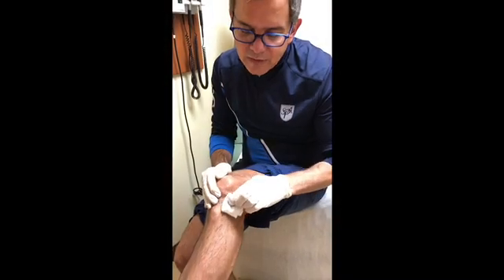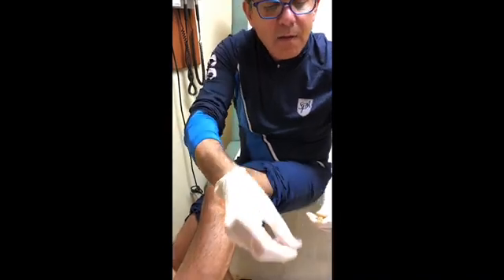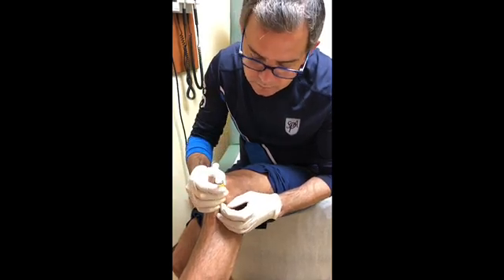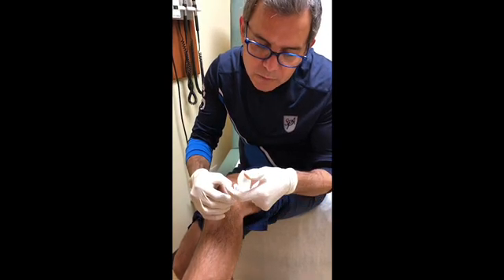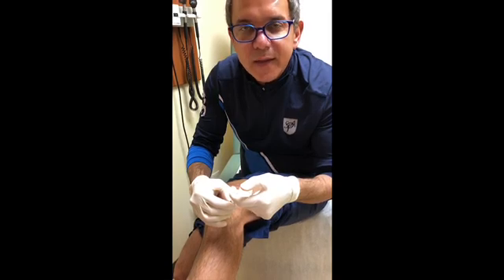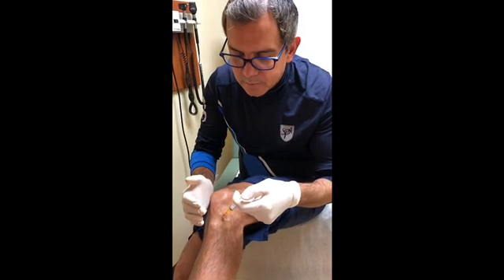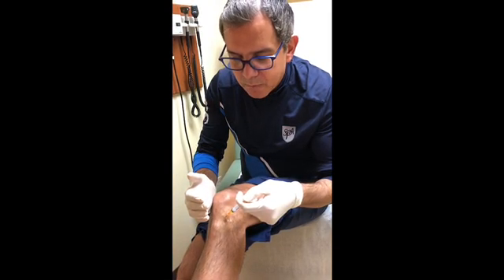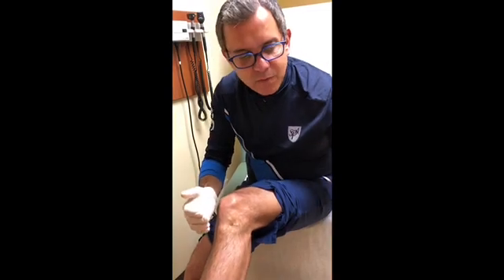Dr. Zack Charkawi injects PRP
Dr. Zack Charkawi has been using PRP (Platelet Rich Plasma) for his patients to stimulate  growth in injured tissue and help the injured are to heal faster.. He has experienced very good results for most of the patients he has used PRP treatment on. He suggests this treatment for people who have osteoarthritis and other painful injuries in the knee, feet, neck and back.
The PRP injections are not painful as he demonstrates on himself in this video.